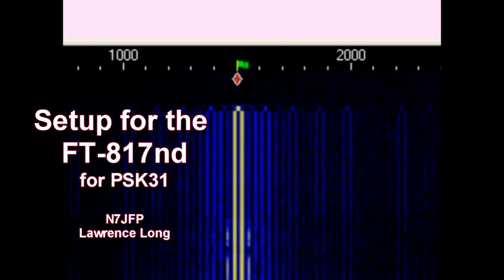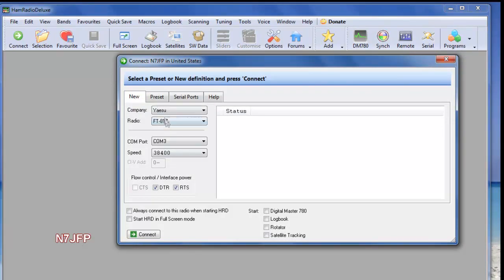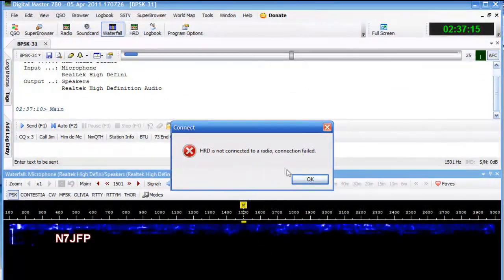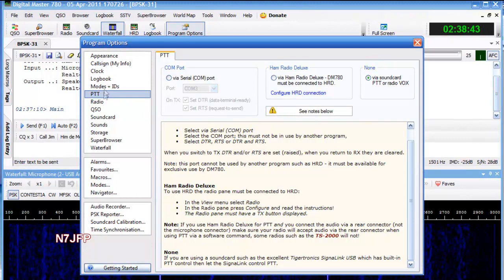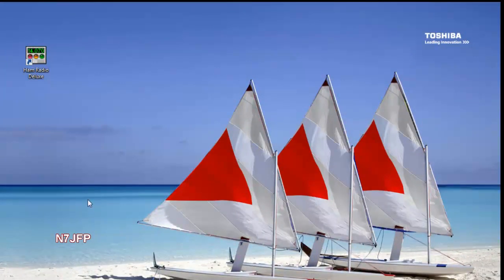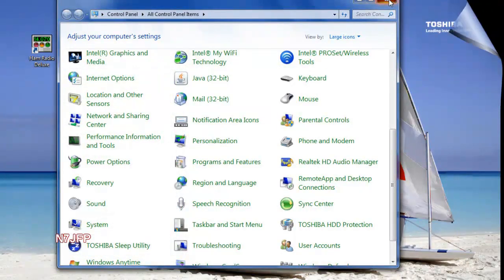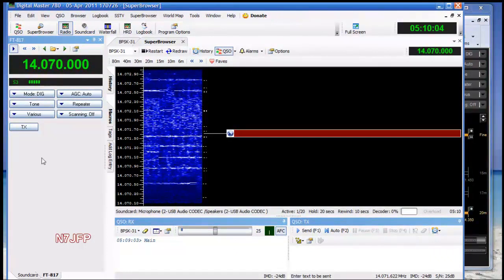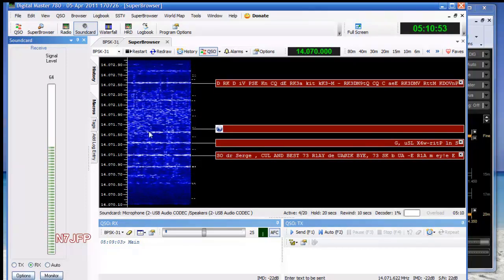Setup the FT-817 for PSK31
This video shows how I set up my laptop running Windows 7 and my FT-817nd to produce a quality PSK31 signal.  73, N7JFP